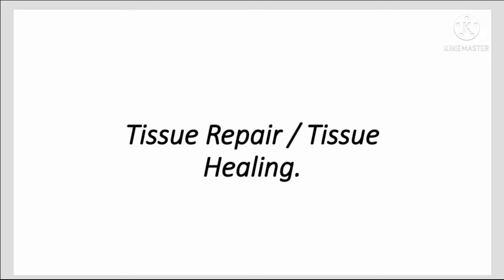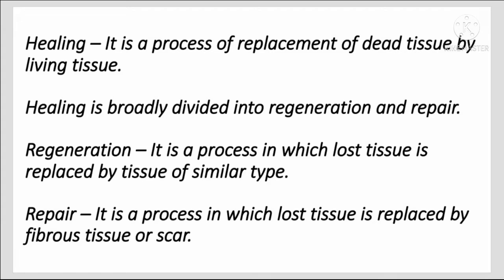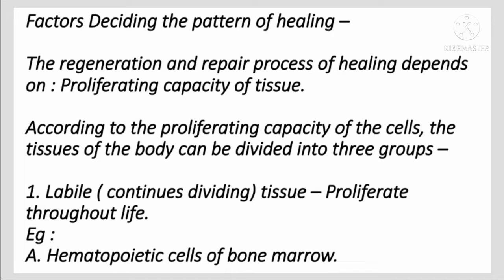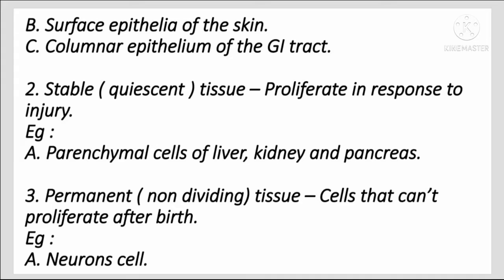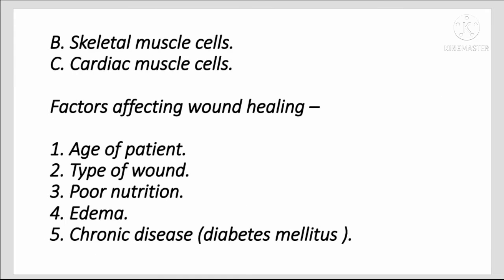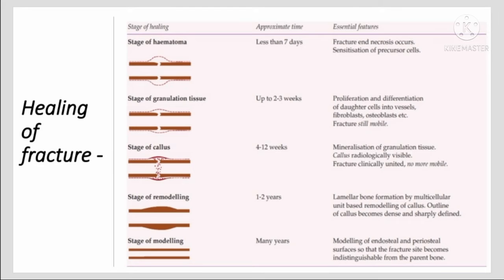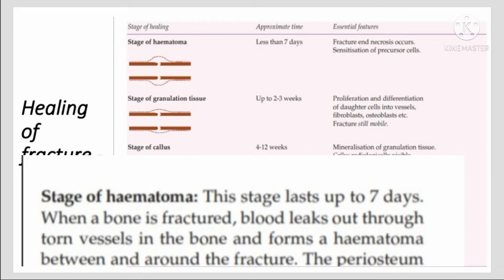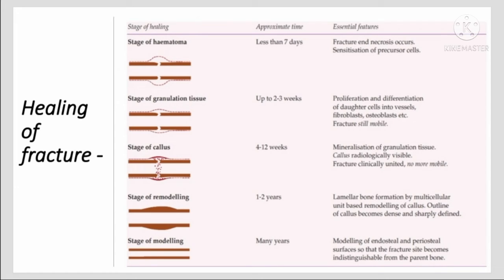Tissue Repair | Tissue healing | Healing of fracture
Hello everyone,

In this video we will see the Tissue Repair / Tissue Healing and healing of fracture.

This video is for education purpose for MBBS, BPT, BDS, NURSING and other medical related courses.

Thanks.